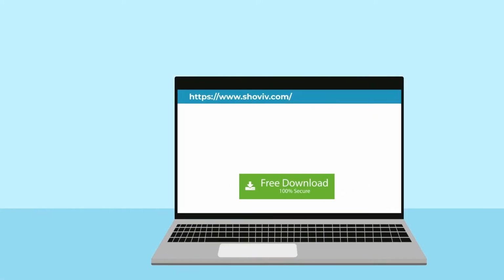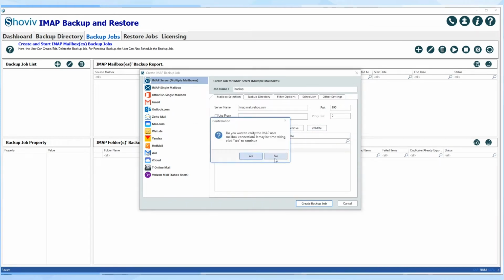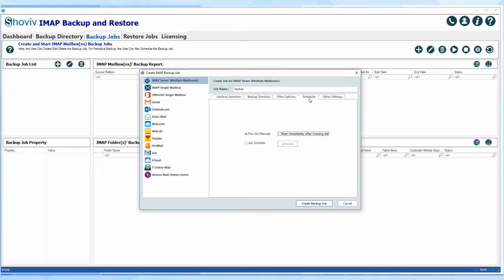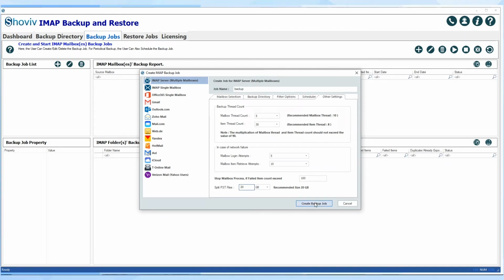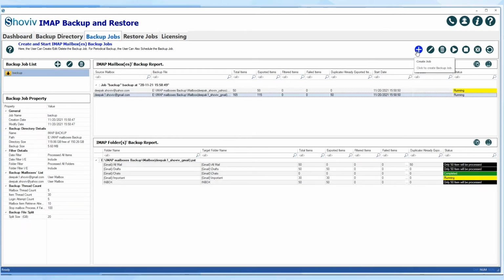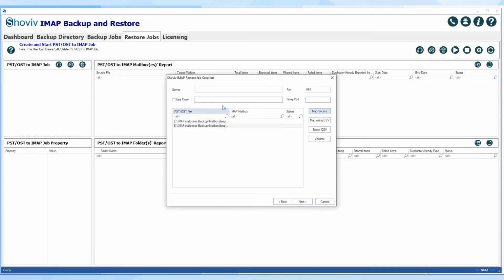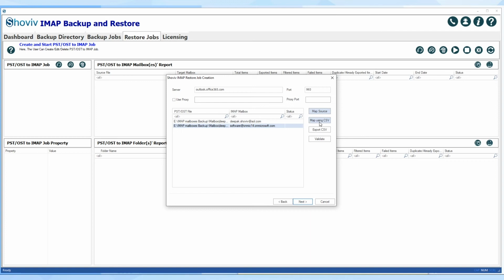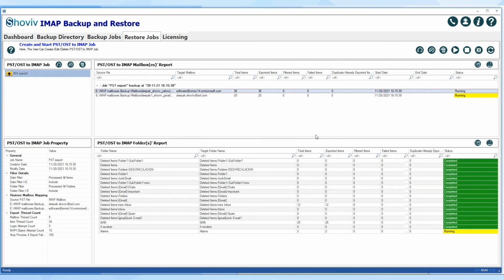How to Backup Gmail, Yahoo, Zoho into PST?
This video demonstrates the features of the Shoviv IMAP Backup and Restore tool. A step-by-step process is shown in this video to use this job-based application for creating IMAP server mailboxes backup in PST file formats. Along with IMAP server backup in PST file format, the tool can also export PST and OST files into IMAP server mailboxes. You will get many advanced features in this software like Default incremental, Filter option, Multiple Threads running, etc. Its users acknowledge software assistance and hold it in high regard.